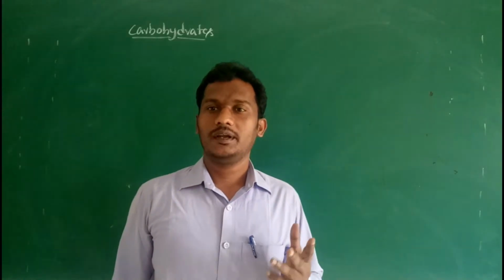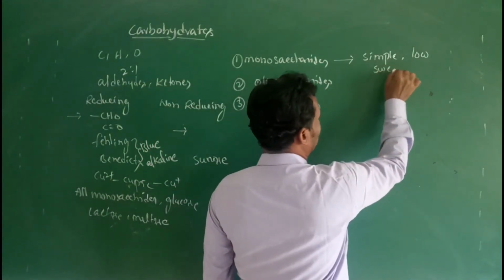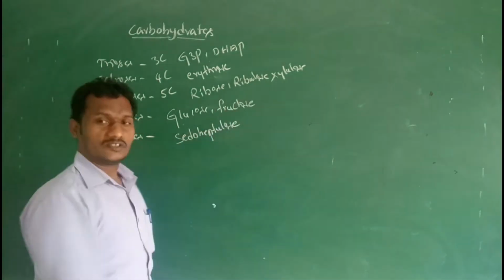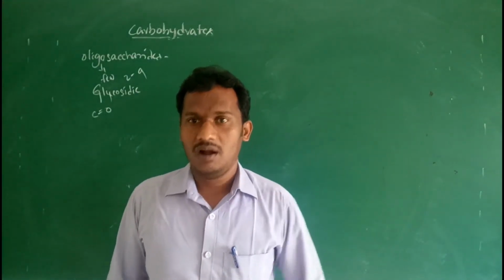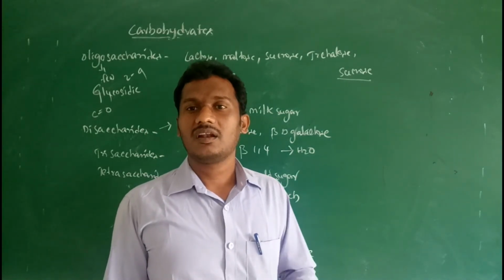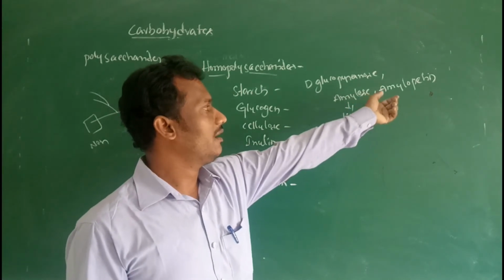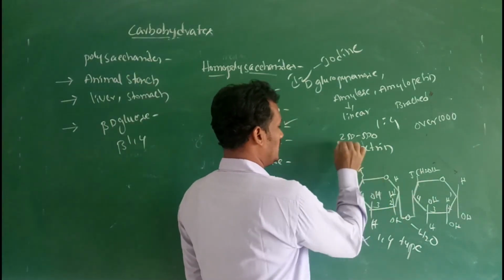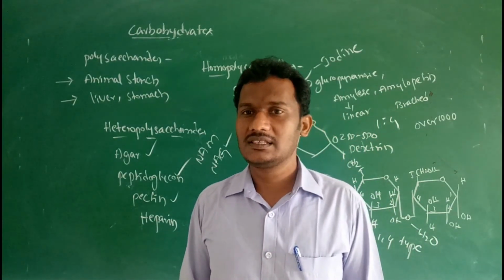XI STD - BOTANY(NEET) - BIOMOLECULES - PART 3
PRESENTED BY Mr. R. HARI BABU